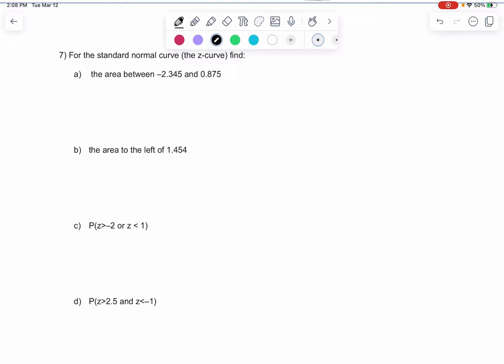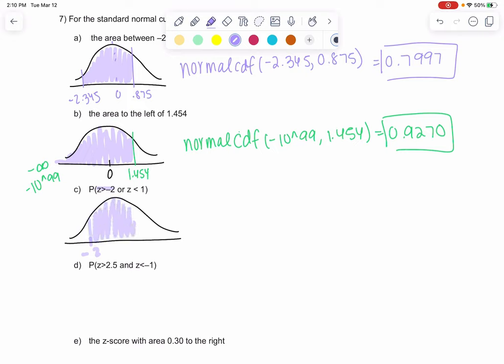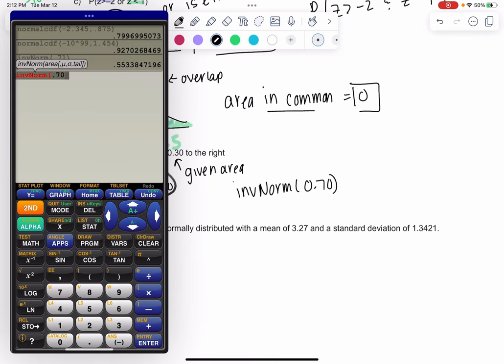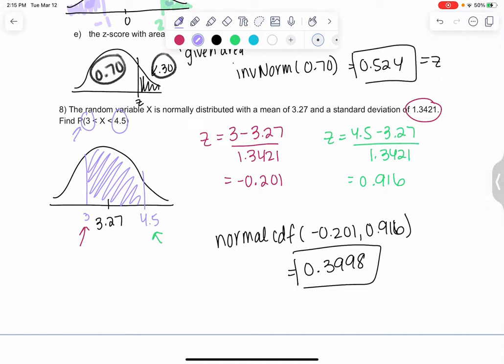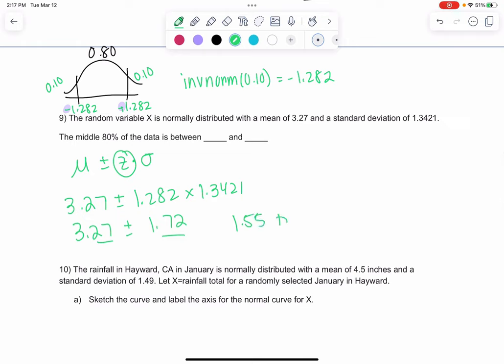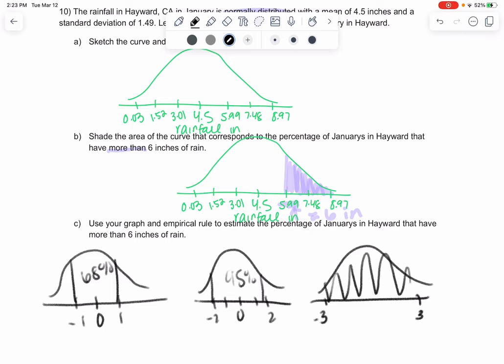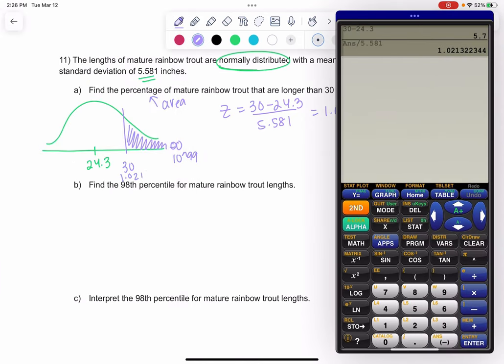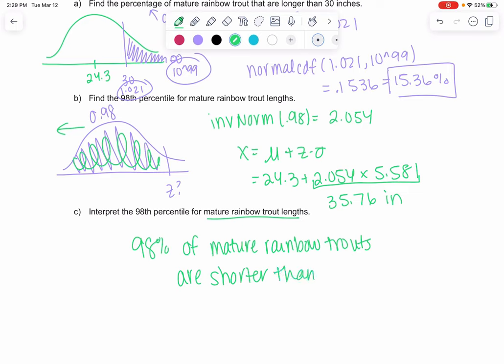Math 43 Practice Test 2 #7-11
Question 7 0:00
Question 8 4:48
Question 9 6:51
Question 10 9:05
Question 11 12:23